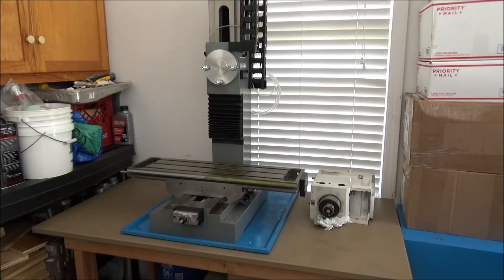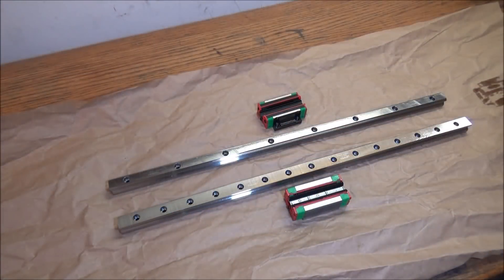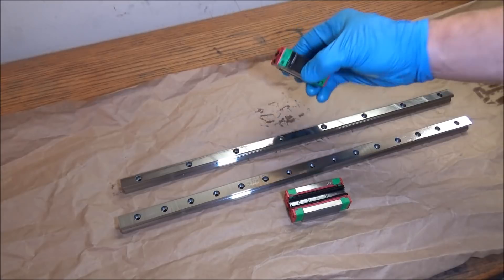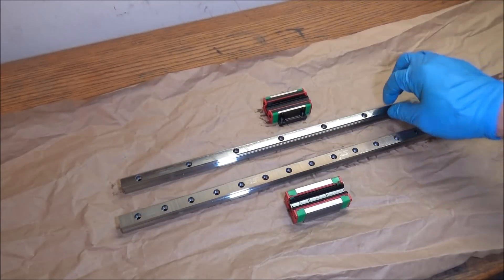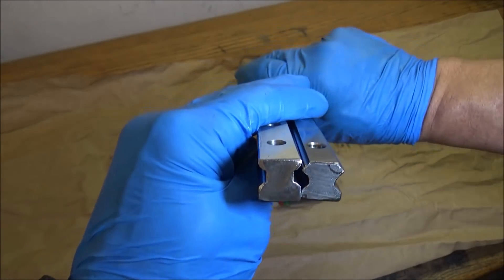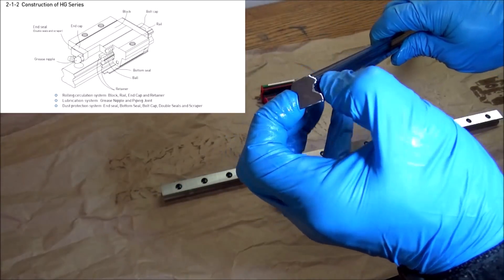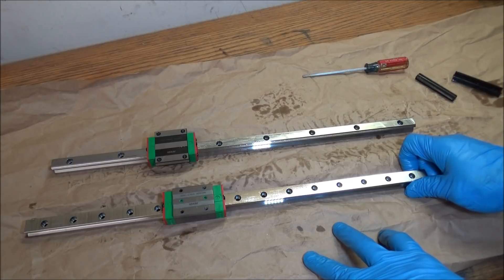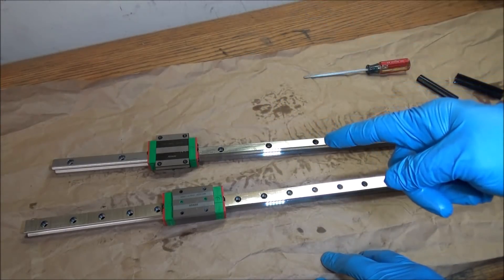PM727MXL Linear Rail Overview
In this video I talk about the Difference between the HIWIN HG series and the RG series both suitable for the PM727MXL Conversion.  I do a side by side comparison. I have tried to be as detailed as possible to the point of being informative but not boring. I will try to keep the videos around the 15 minute mark. Please comment and let me know if the content is spot on or you would like more information and details.

Or At Amazon with Stand